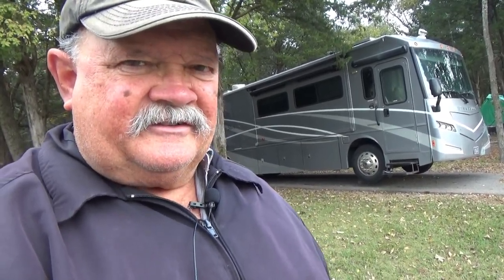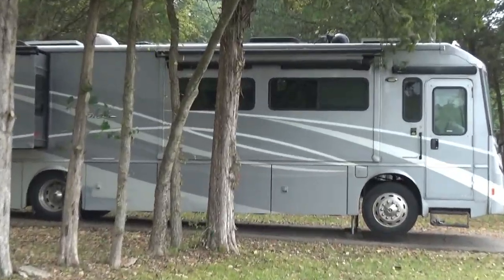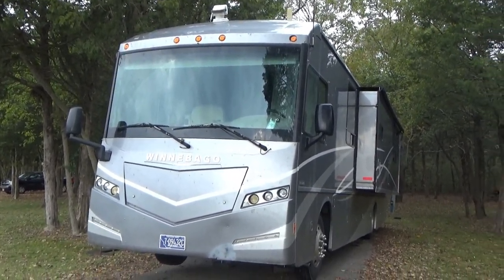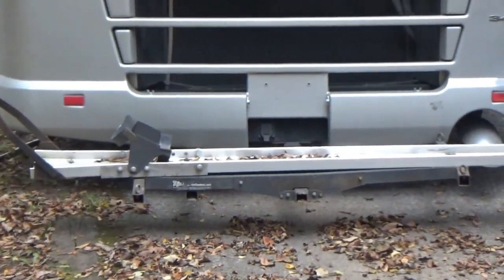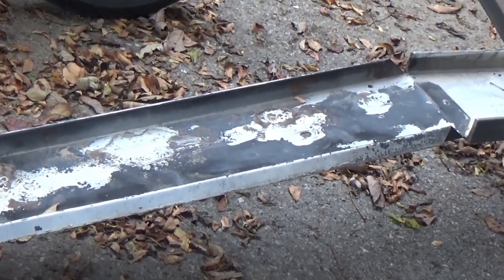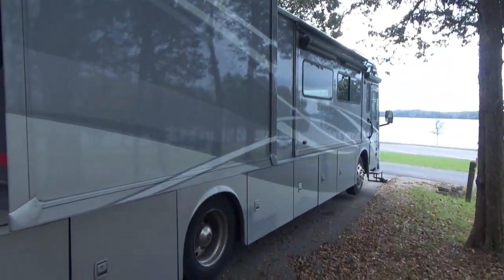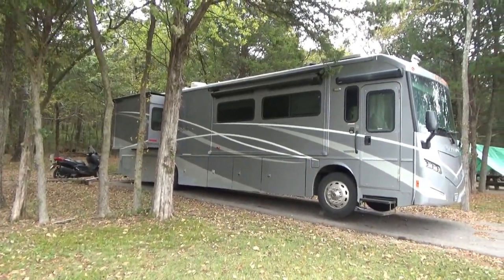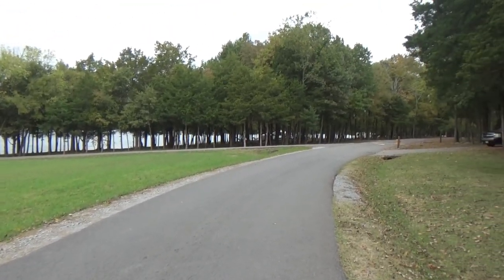Problems I have had getting my coach set up in RV parks and campgrounds